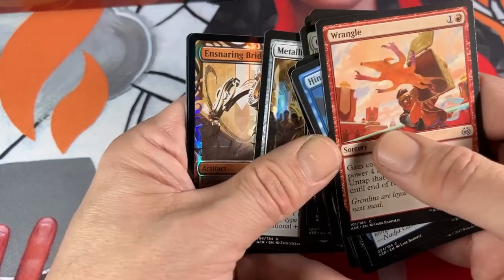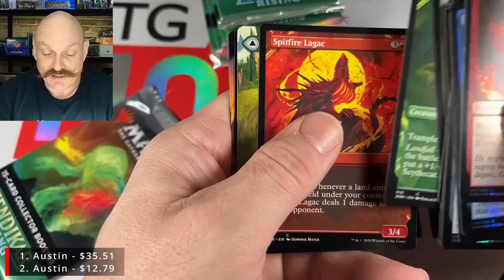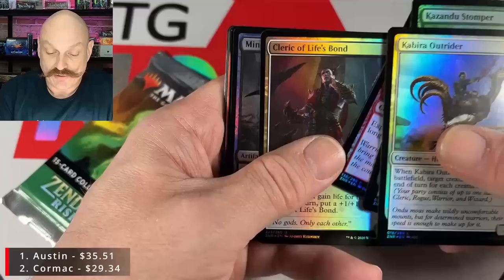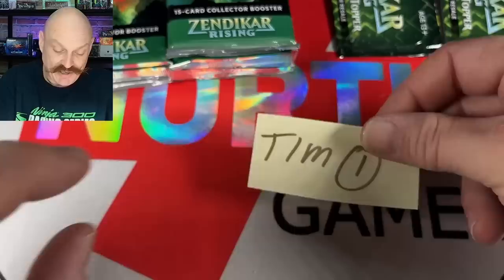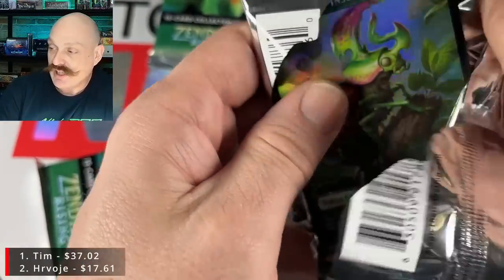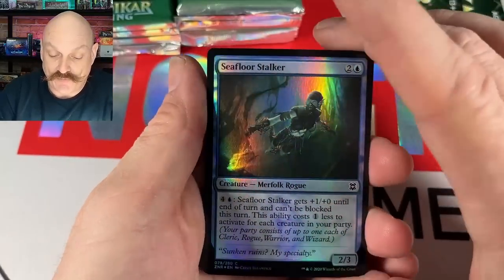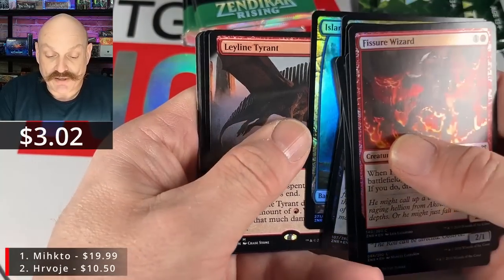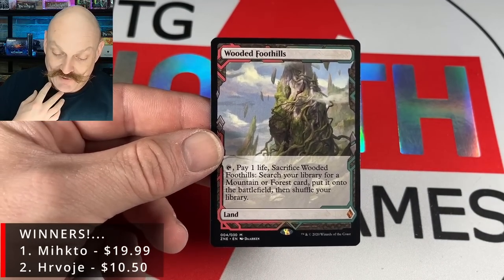EPIC Value Swings! TRIPLE Zendikar Rising Collector Box Opening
Pricing out 3 Zendikar Rising Collector Boxes shows how crazy the value swing can be!

Our Mailing Address:
N7A 4C7